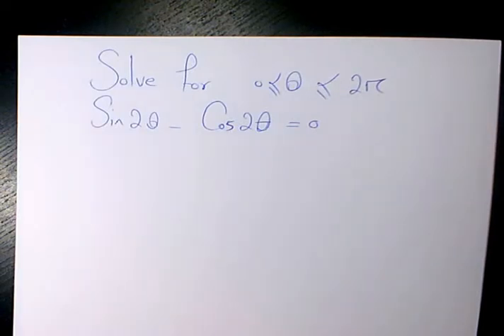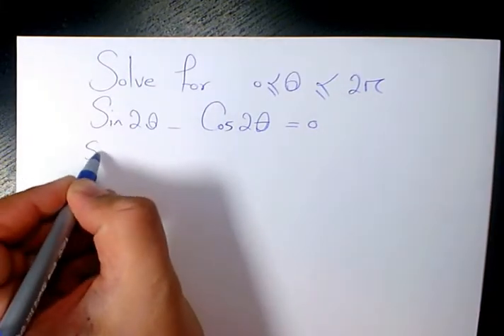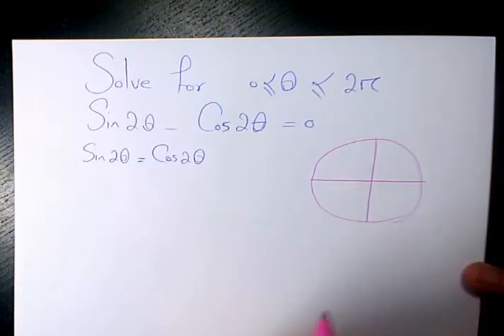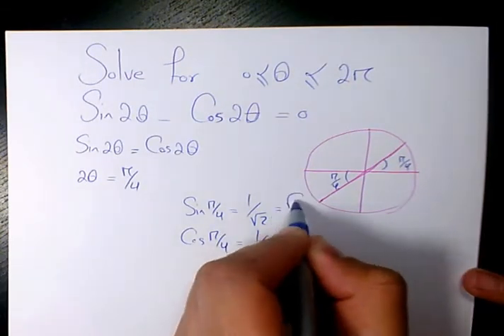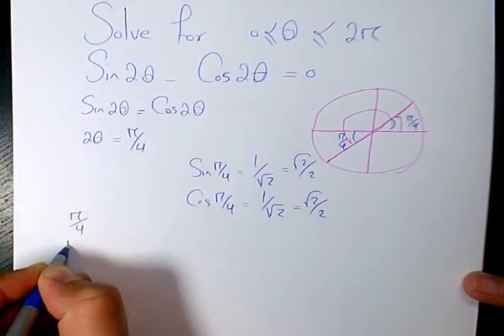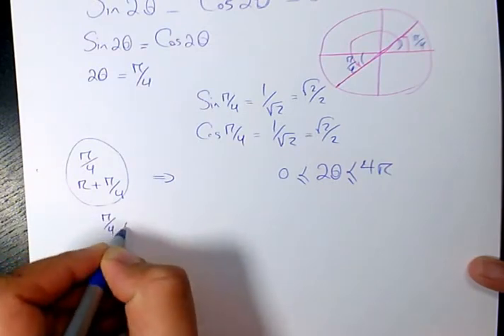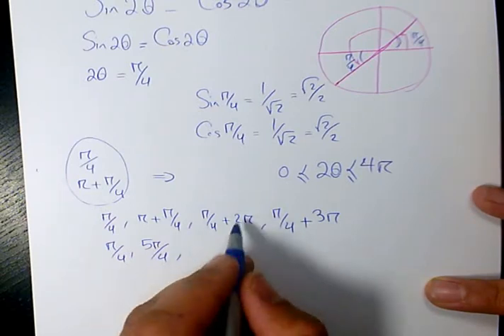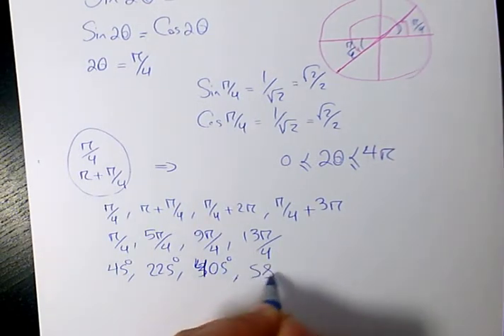Solving Trigonometric Equations sin2x-cos2x=0 , How to Solve Trigonometric Equations